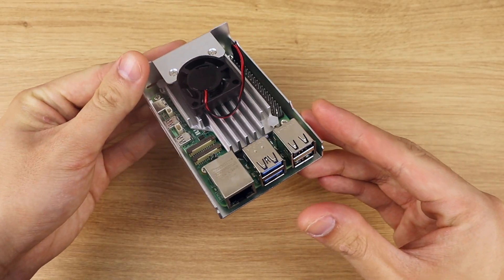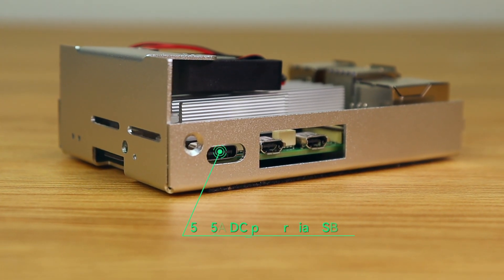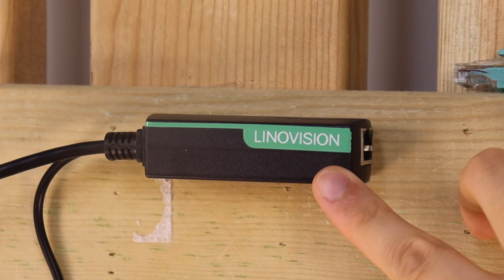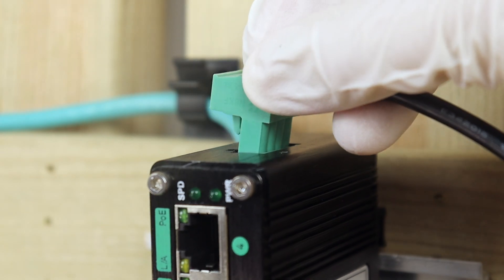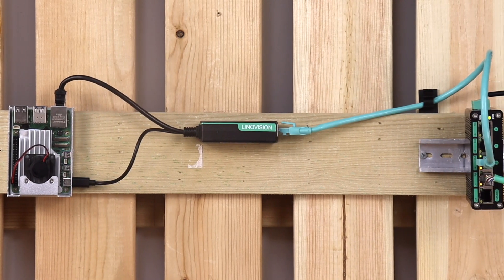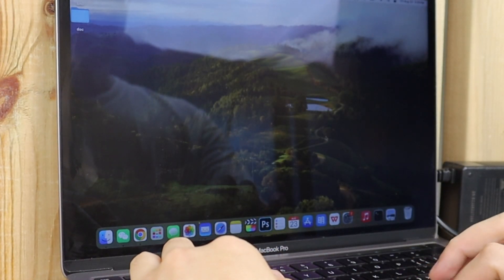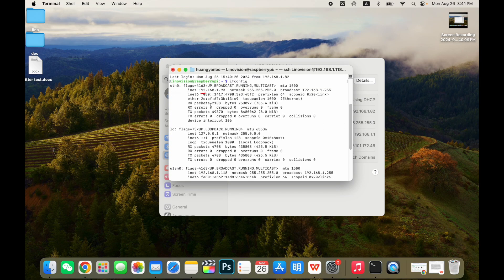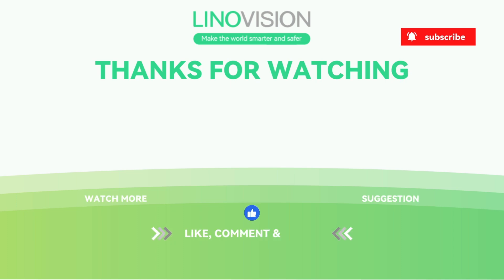Can the PoE Splitter Power Your Raspberry Pi 5?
Join us as we test the PoE splitter (POE-SP01C) with the Raspberry Pi 5 to see if it can power your projects effectively! Let's check out how this budget-friendly solution can provide both data and power, making it a great alternative for the PoE HAT.
🔗Product link:
POE-SP01C
Where you can receive professional advice on product selection and network solutions tailored to  your needs, and explore options for personalized branding and customized solutions.
0:00 Intro
0:16 What is PoE Splitter
1:03 Test
2:05 Access Raspberry PI Terminal